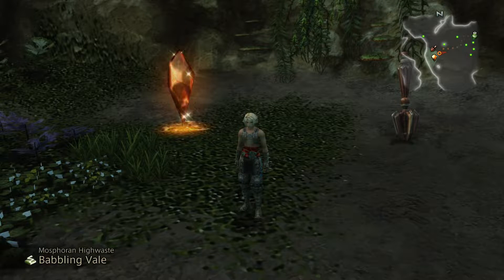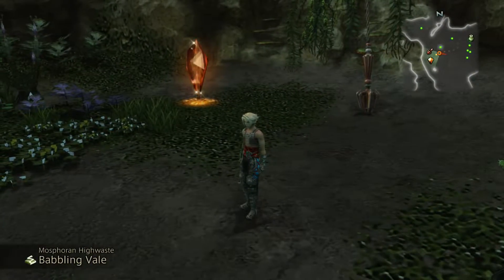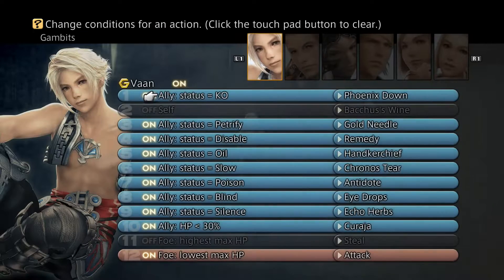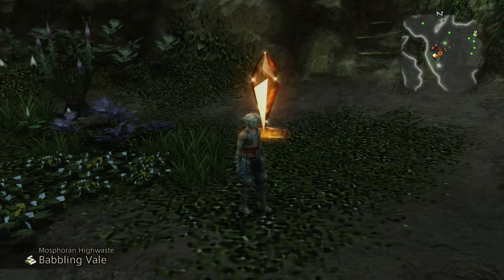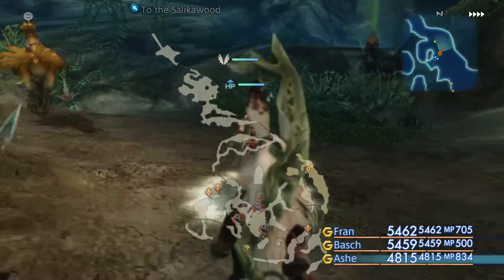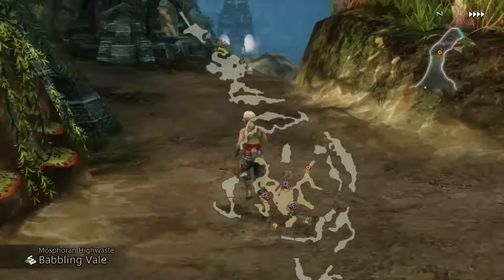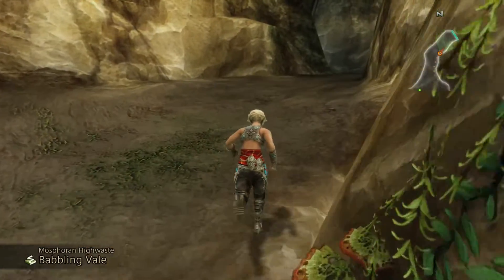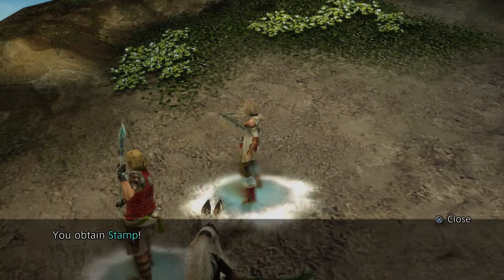Final Fantasy XII The Zodiac Age STAMP LOCATION - Jack Of All Trades Trophy Guide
Stamp is a Technick which can be looted from the Mosphoron Highwaste. There is a little trick to making it accessible however, and I show you what this is. Stamp is important if you are trying to get the Platinum Trophy as you can't do so without it :)

Fuzz